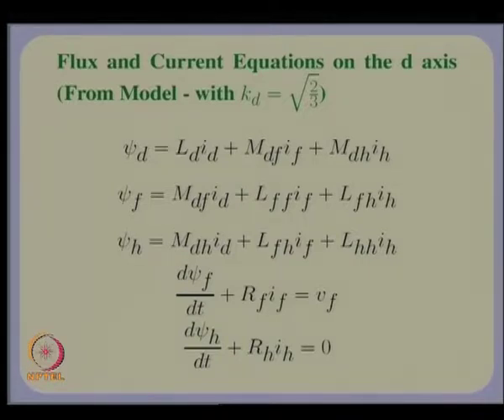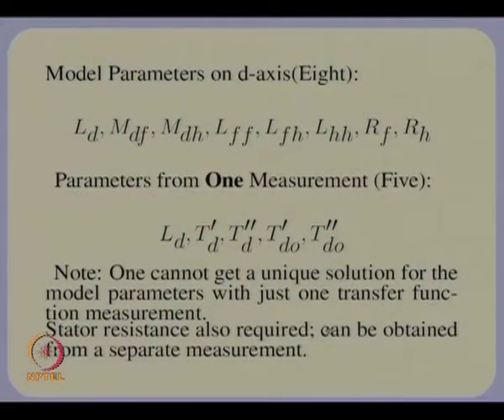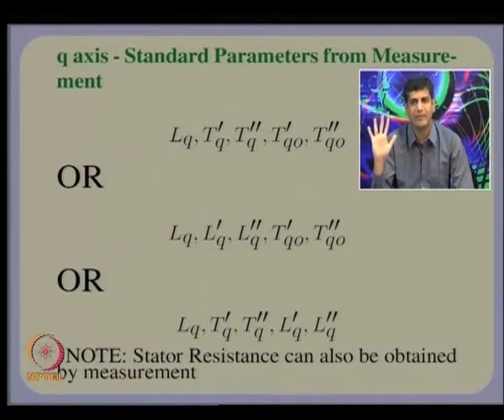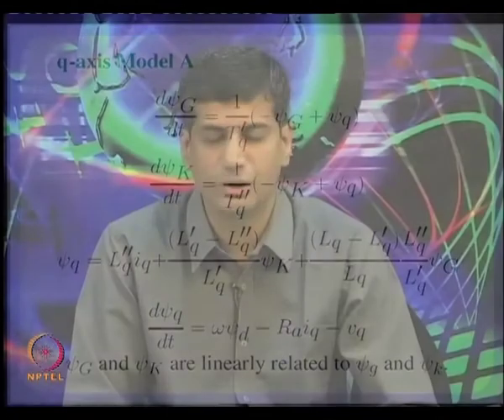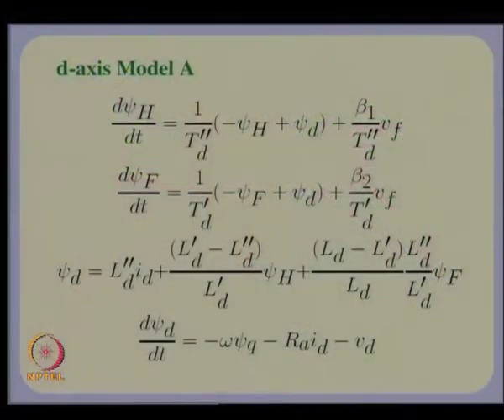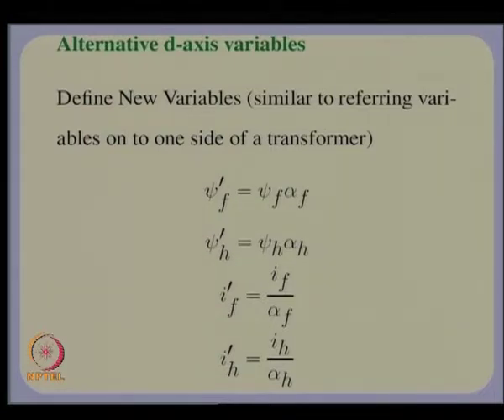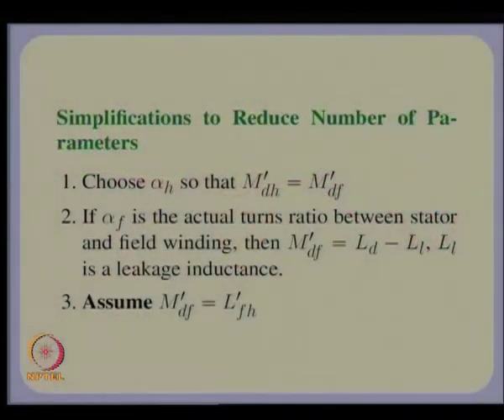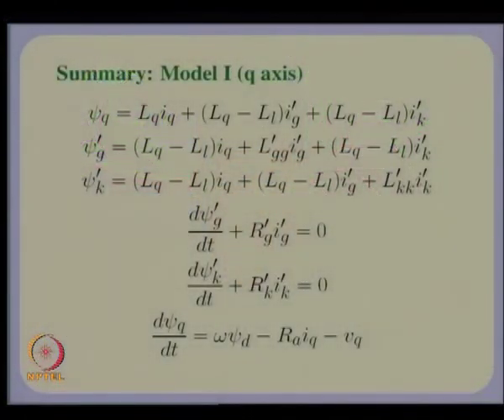Synchronous Generator Models using Standard Parameters